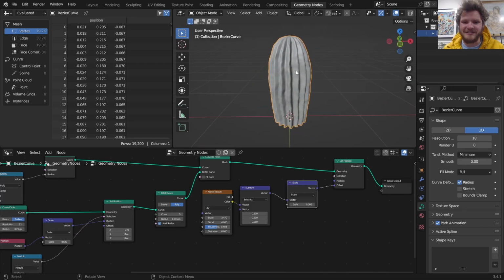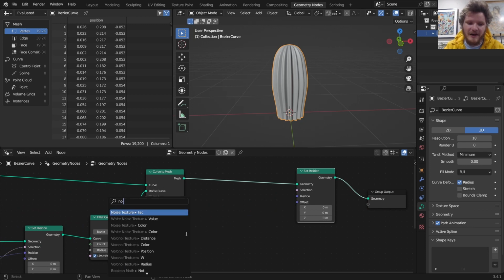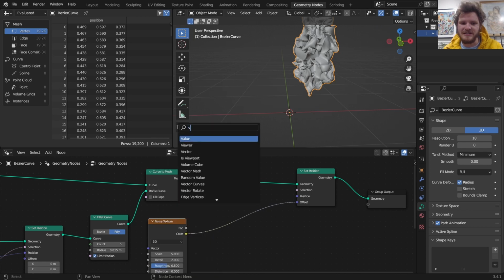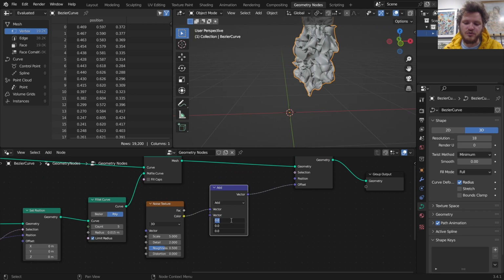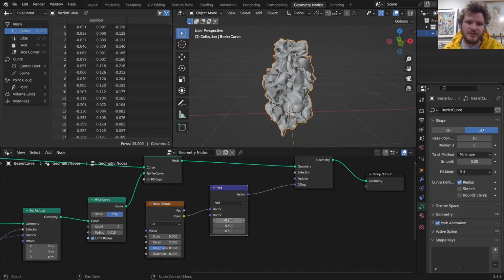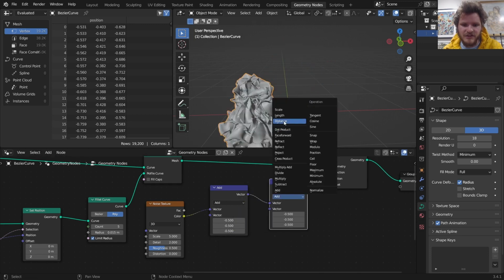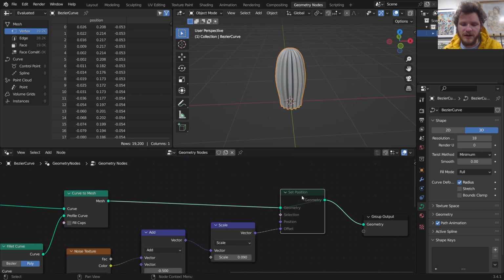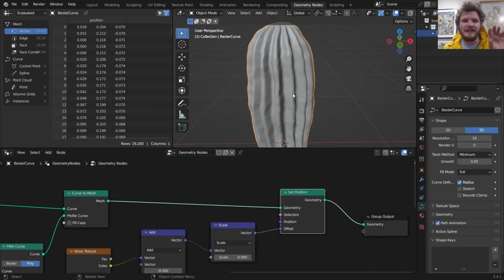[5] Blender Cactus - Adding Noise